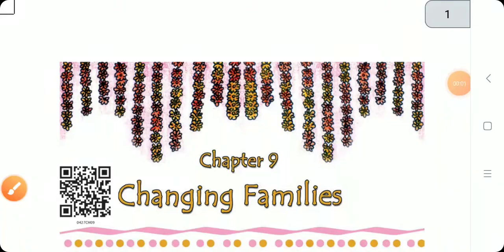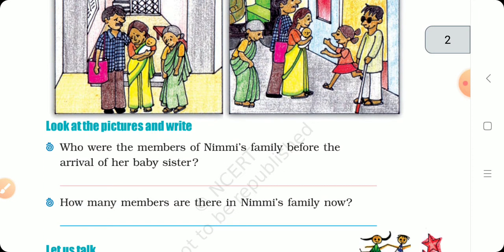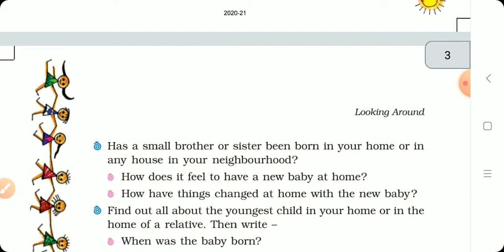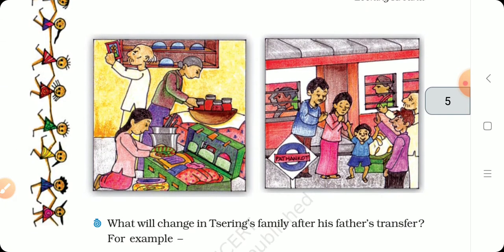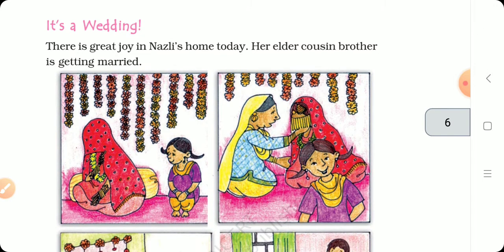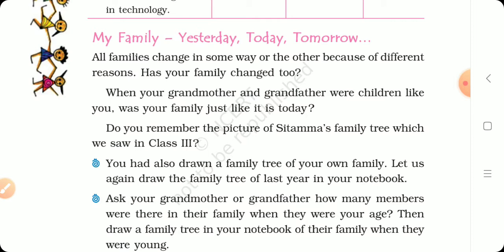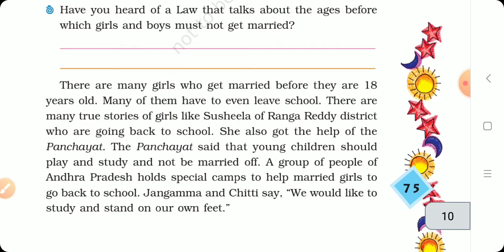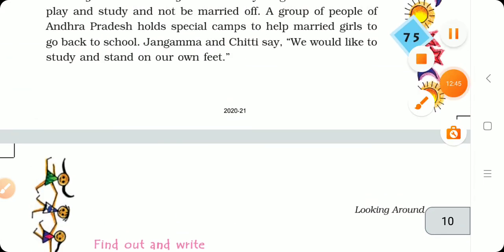Std - 4 Sub - Env. Ch - 9